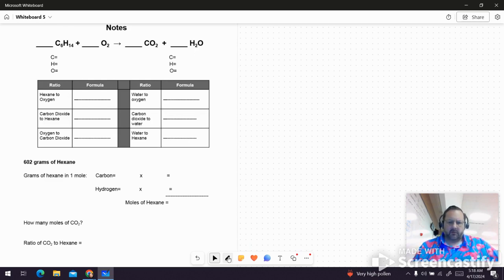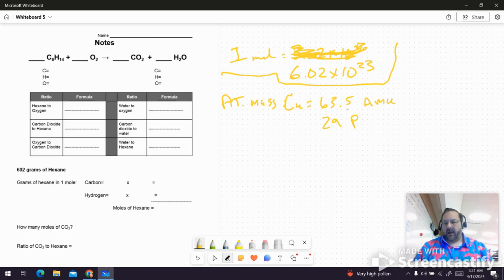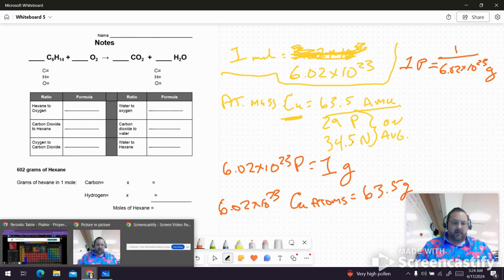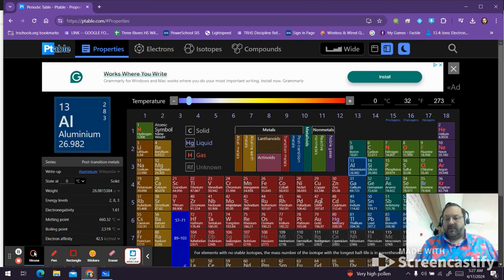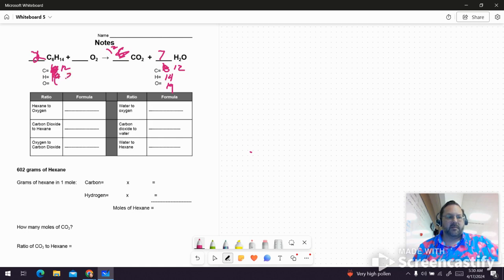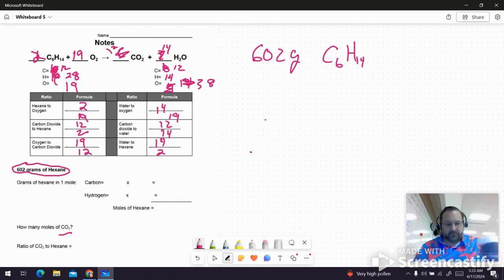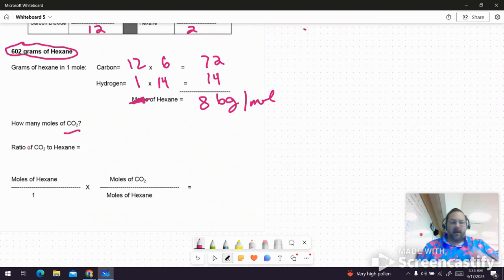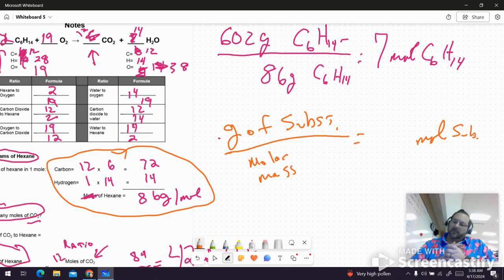Molar Mass and Stoichiometry